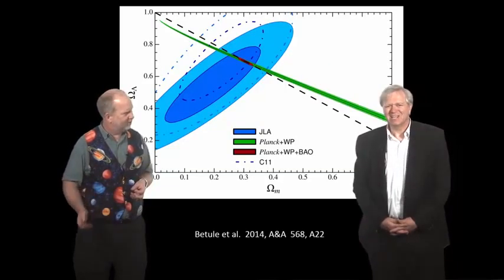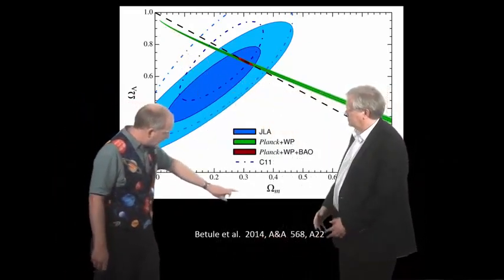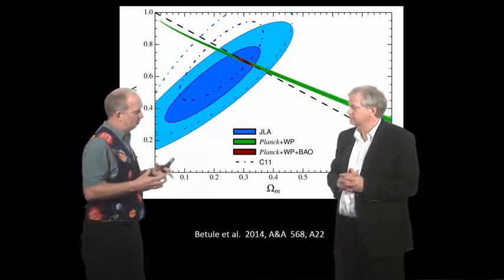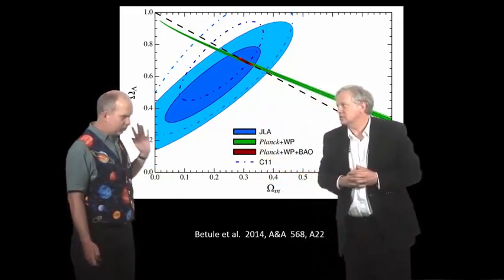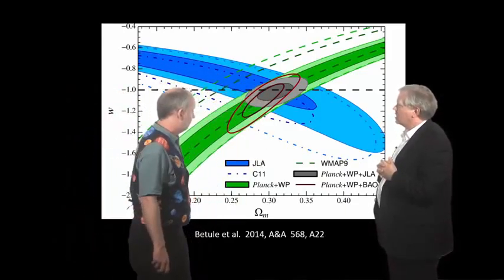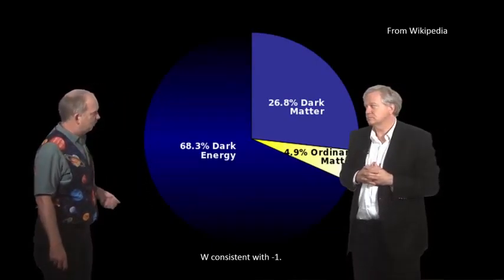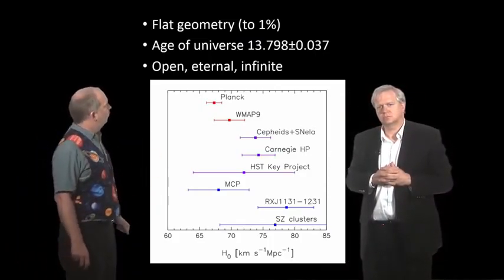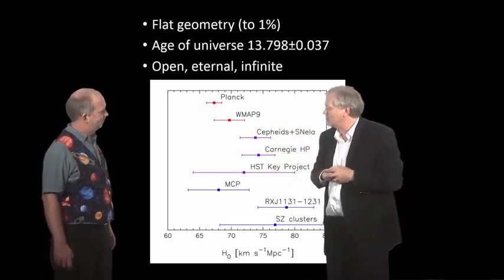V77 Degeneracies Lesson 7 Acoustic Peaks ANU ASTRO4x Courseware edX